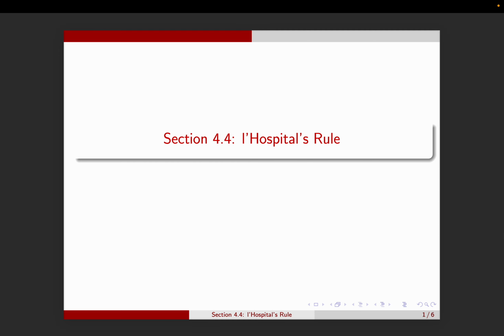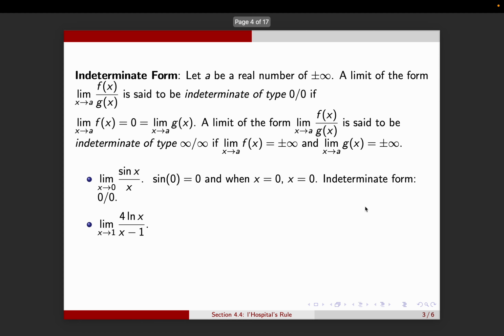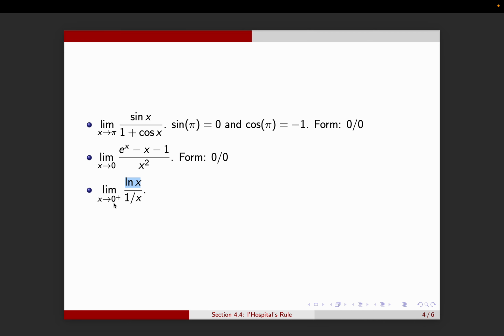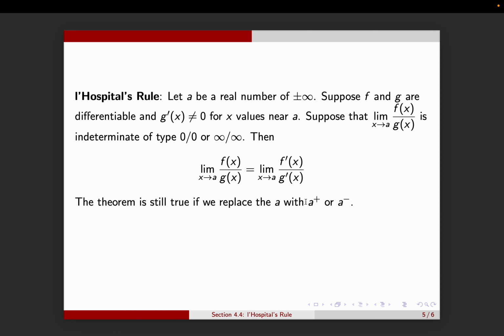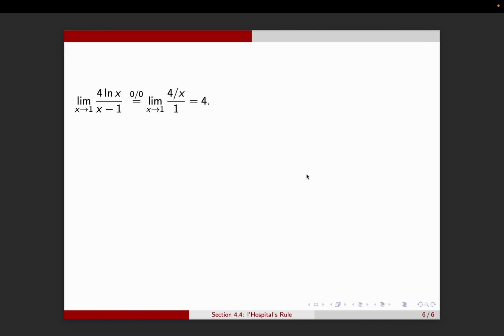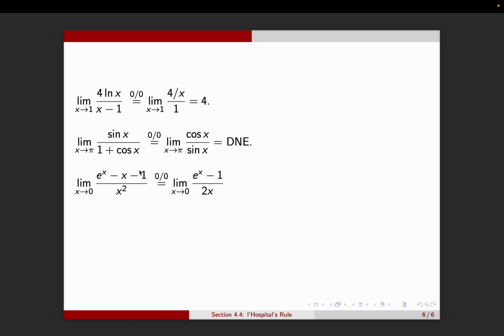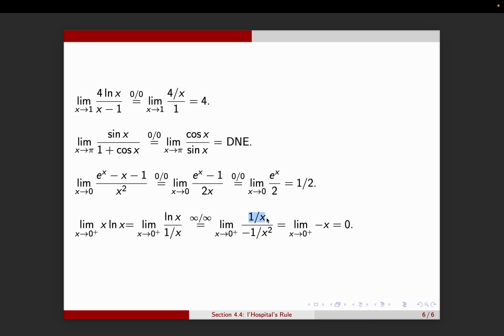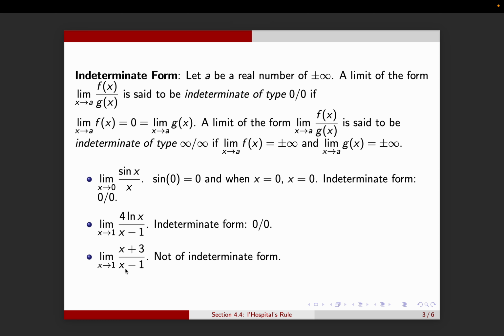Section 4.4 (MAT 109)